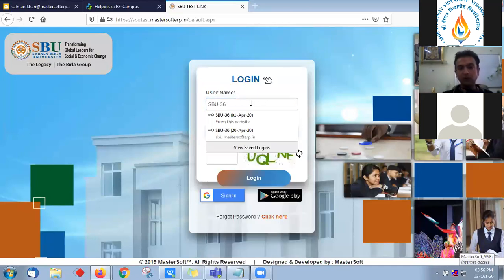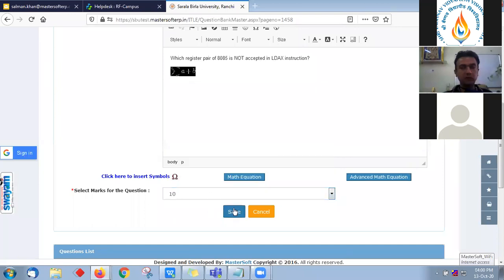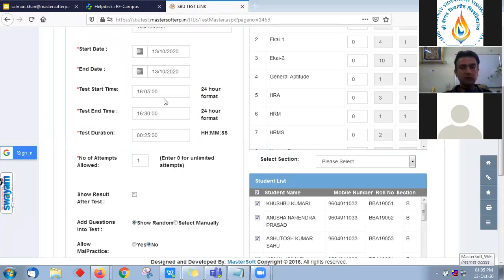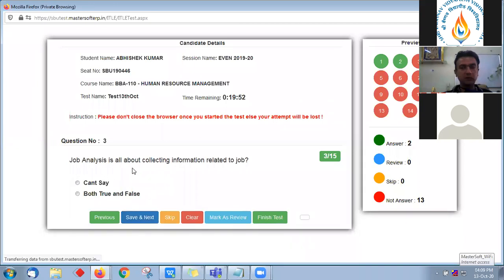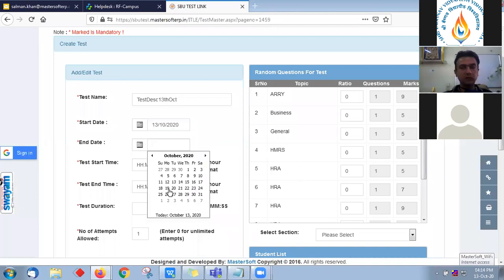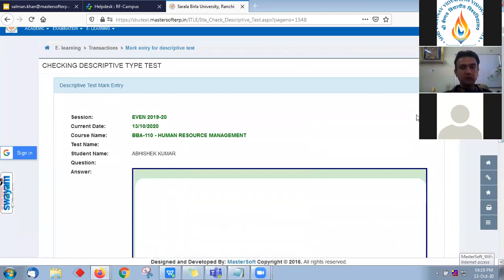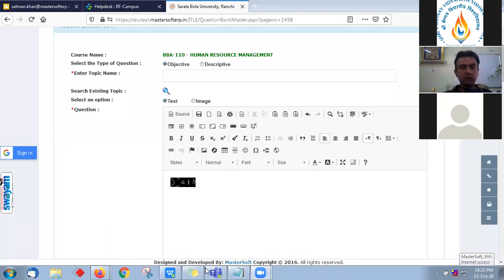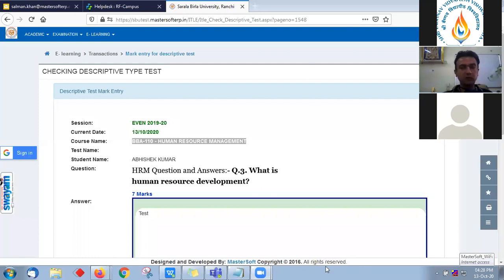Demo for Online MST Conduction On ERP